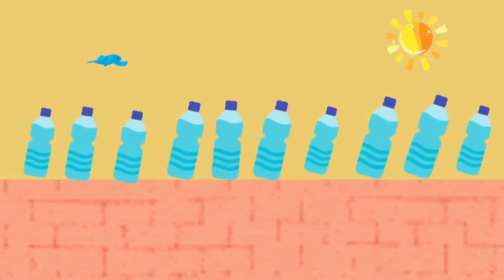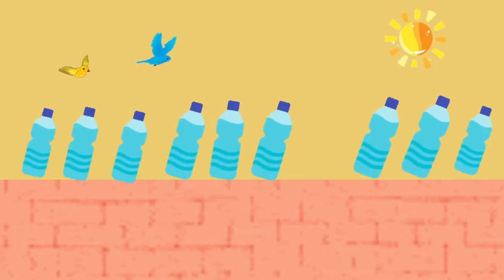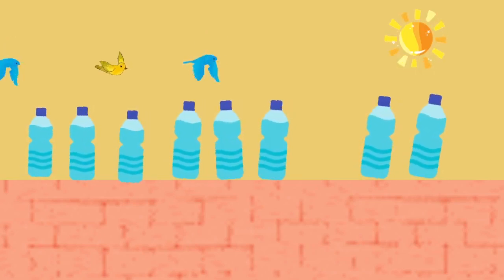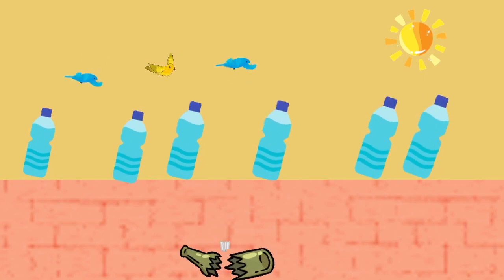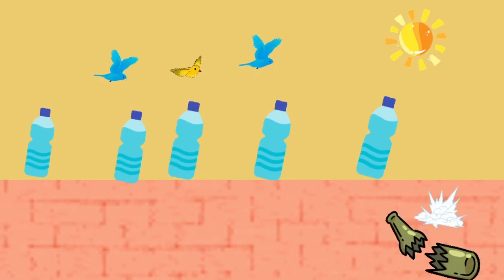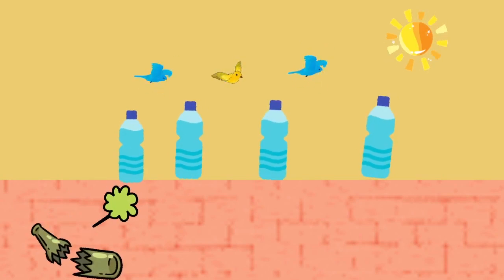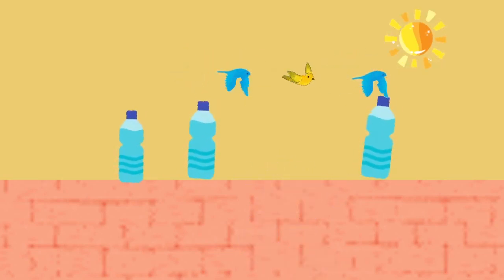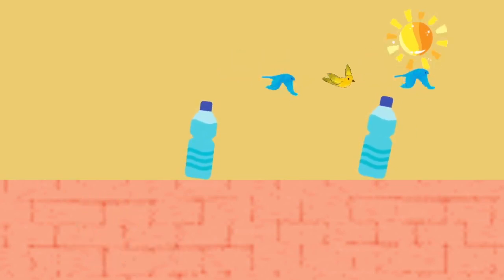Ten Green Bottles | 10 Green Bottles | Educational Safe Videos | Learn countdown | Smart Happy Baby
Learning countdown very easy now. Educational and safe baby videos… From a mother to all mothers…